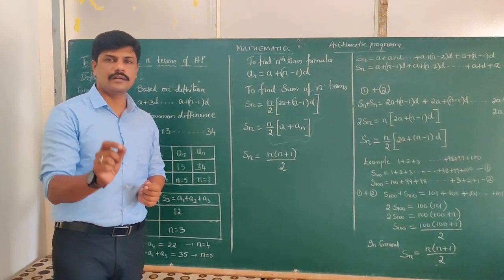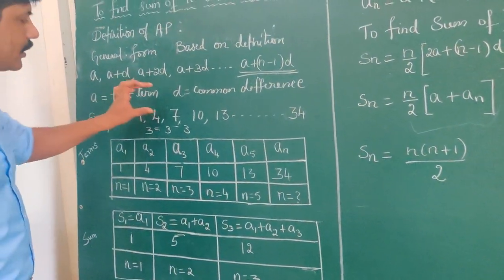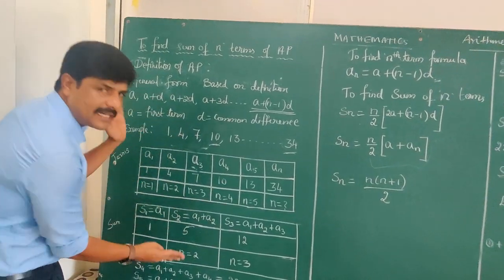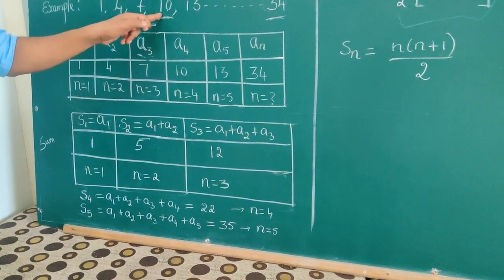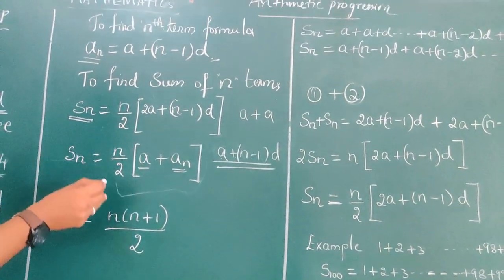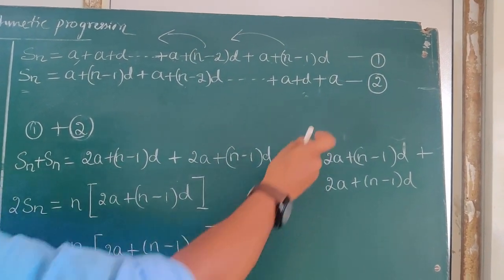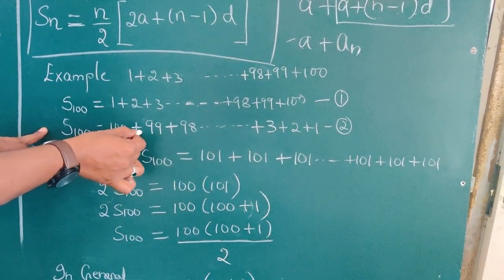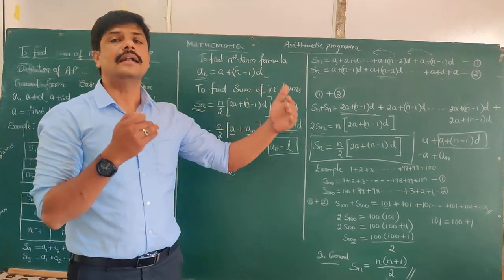Arithmetic Progressions Class 10 Exercise 1.3 Introduction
ARITHMETIC Progression Class 10 Exercise 1.3 introduction of few basics so that sum of terms could be found
Explanation of Formula and it's derivation